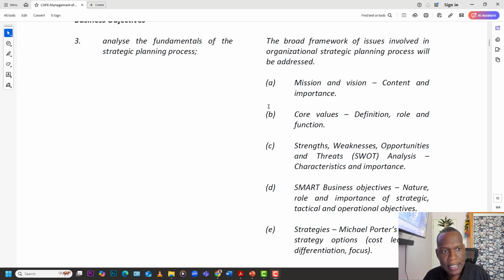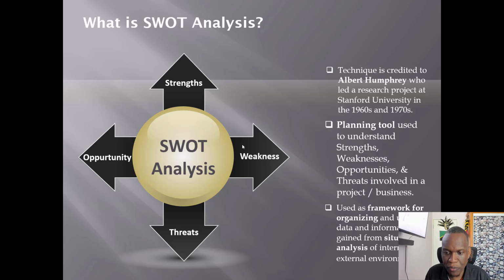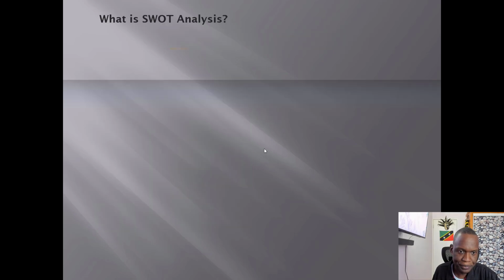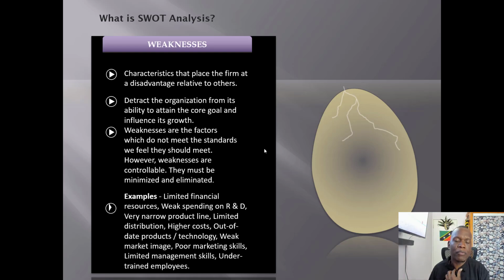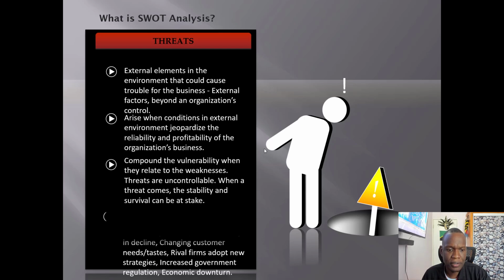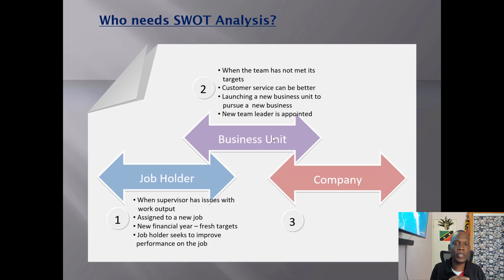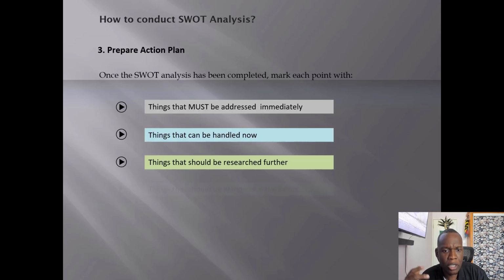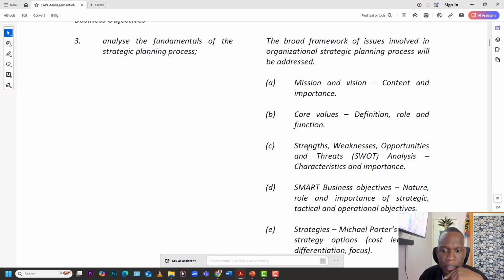CAPE MANAGEMENT OF BUSINESS SWOT ANALYSIS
CAPE Management of Business Unit 1 SWOT Analysis My Store Front